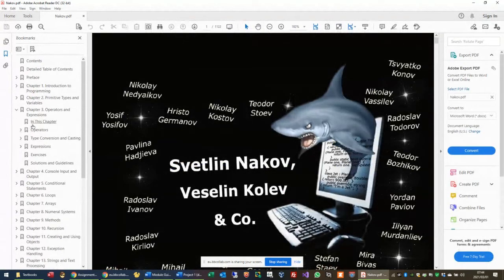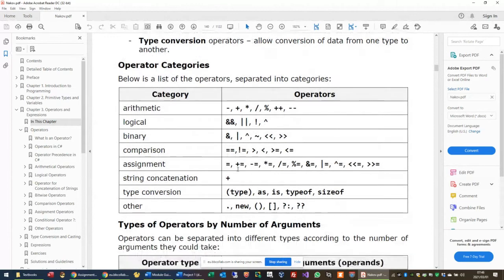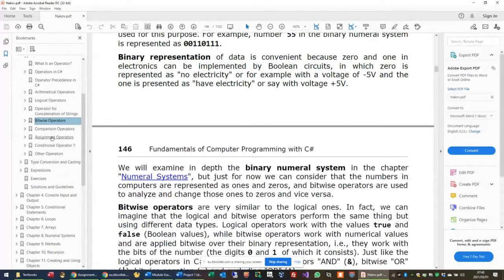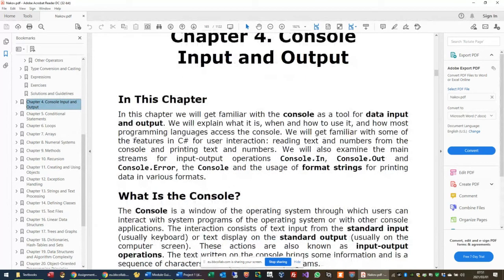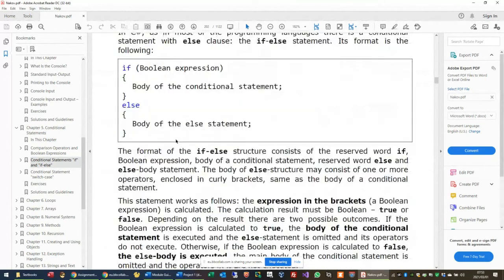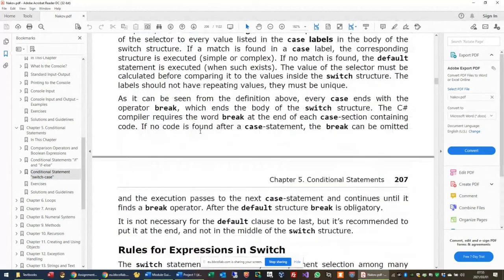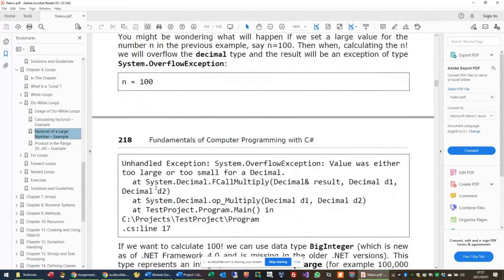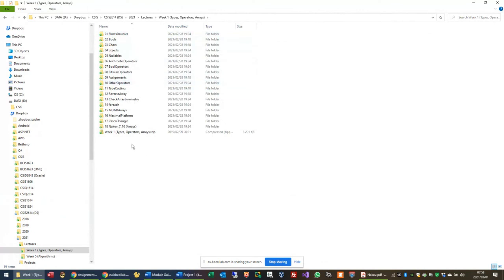16a Types & Operators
This video presents a quick overview of types and operators. It is actually just meant as revision of previous knowledge and as an introduction the semester course on data structures in C#.